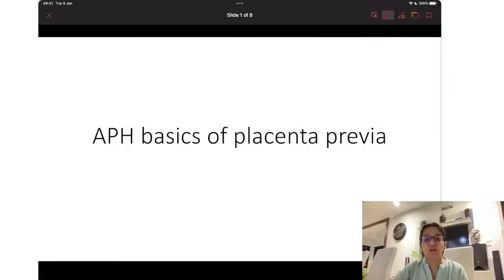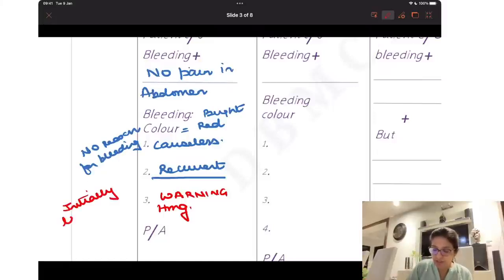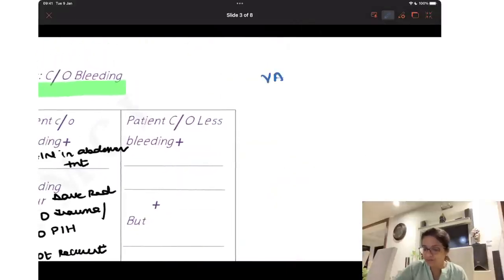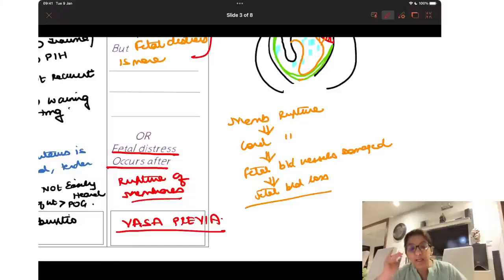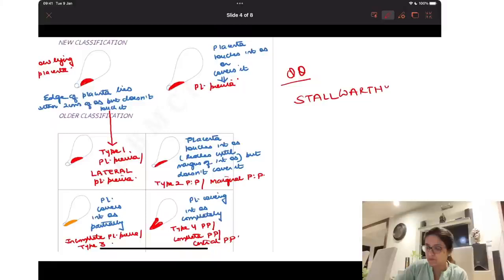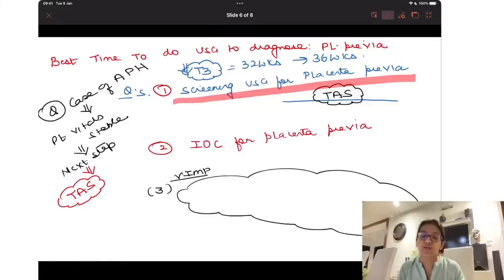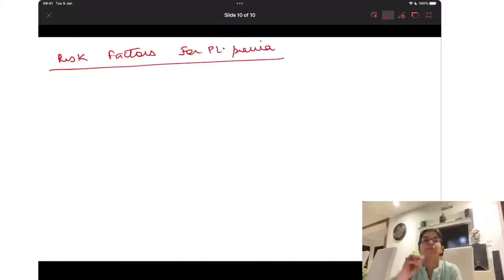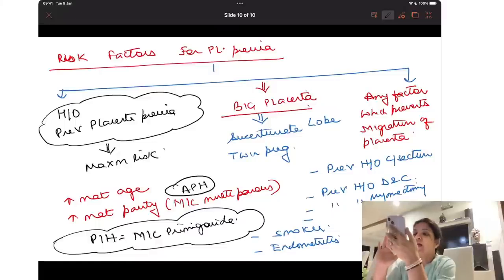OBGY Chota Packet - Revision series Part- 4 by Dr Sakshi Arora Hans for FMGE July 2024 | SSS | CTG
OBGY Chota Packet - Revision series Part- 4 (Basics of APH and placenta previa) by Dr Sakshi Arora Hans for FMGE July 2024 | SSS | CTG